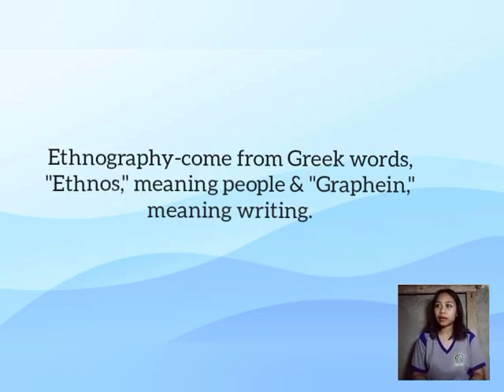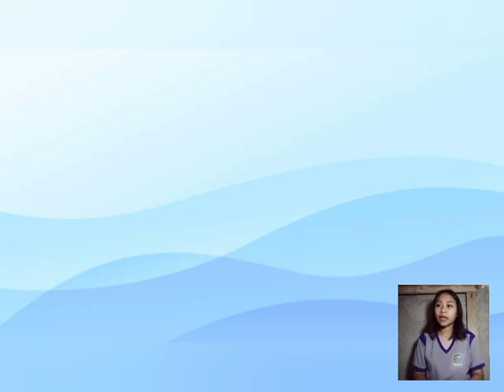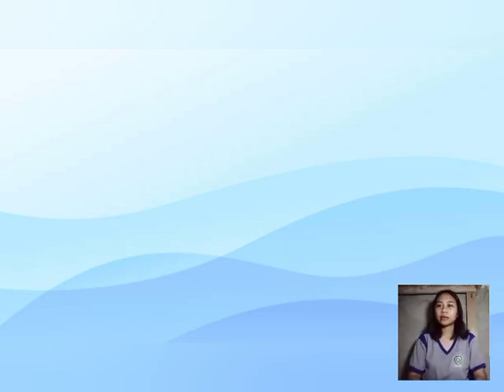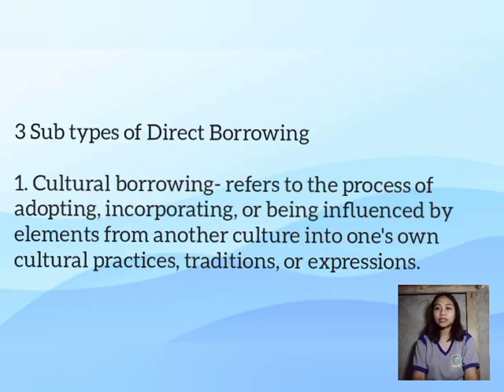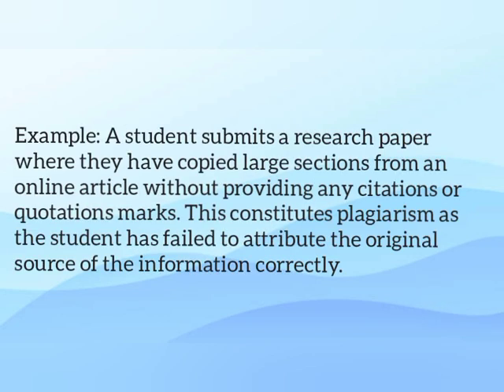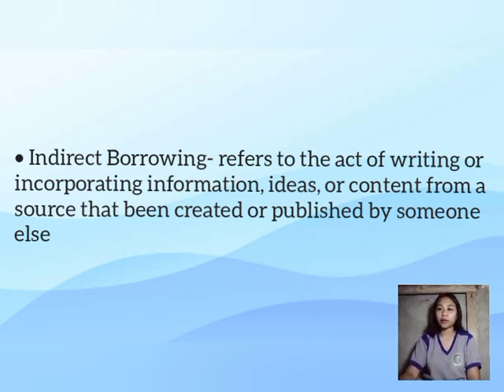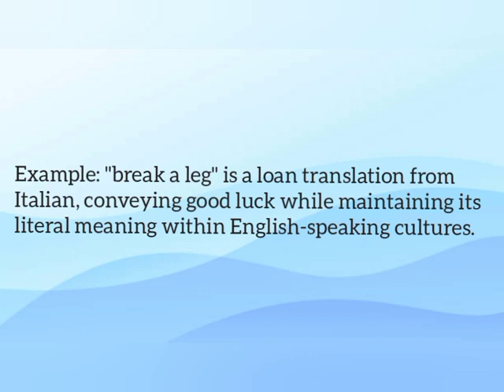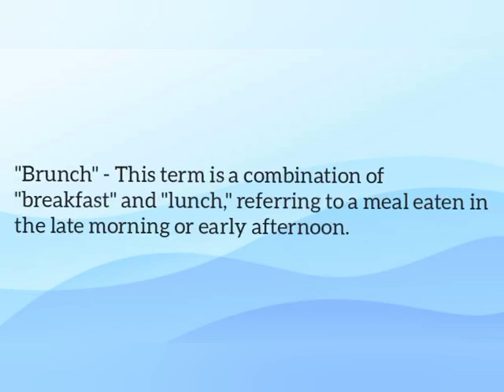Introduction to Ethnography and Ethnolinguistic Research